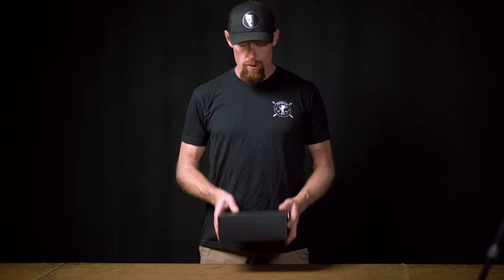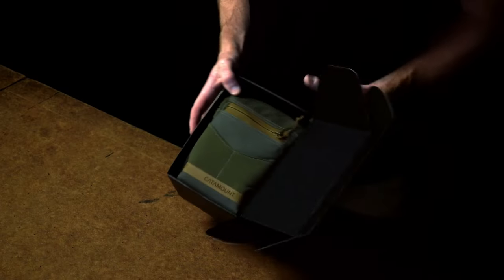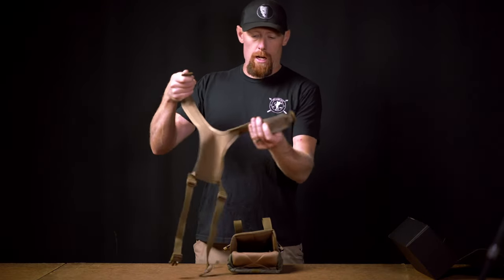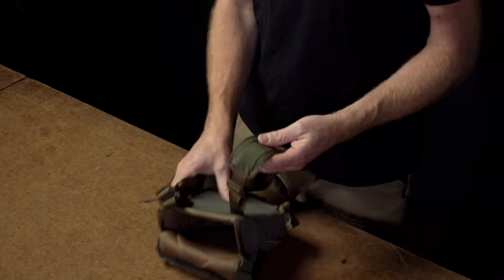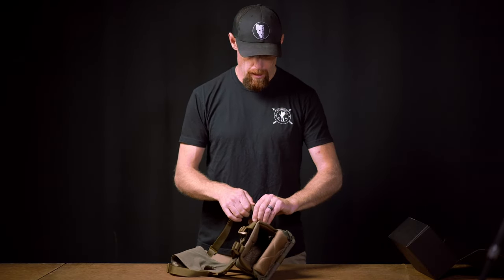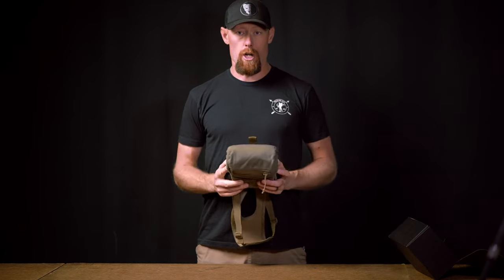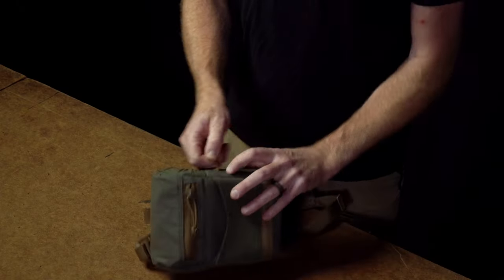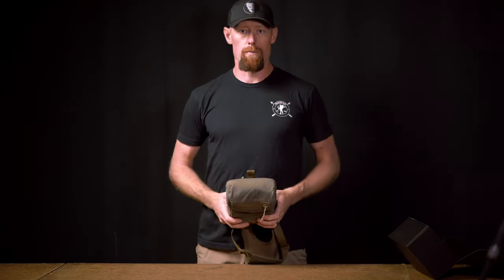New chest pack setup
When you buy a Catamount Outdoor Gear Binocular Pack it comes assembled and ready to go. Here is short video detailing attaching the yoke portion of the pack to the pack itself and how to adjust the tension should you want a different feel from your lid.